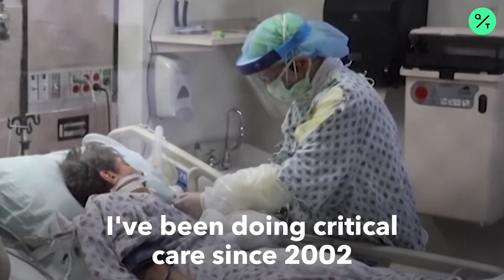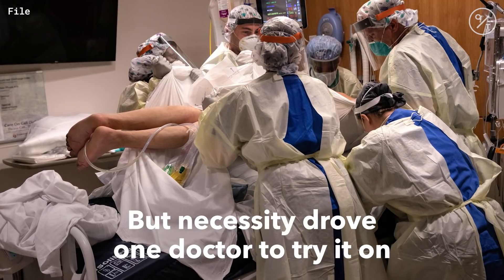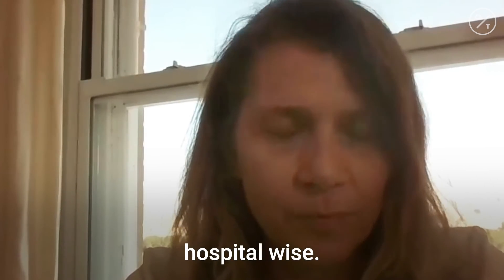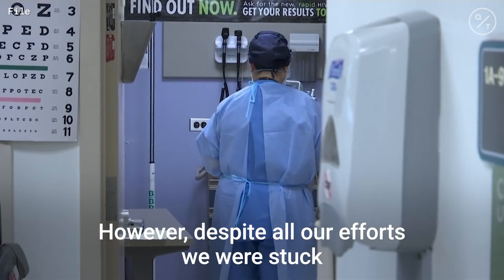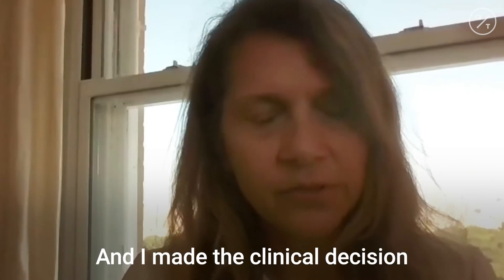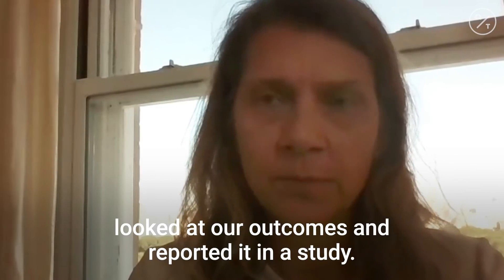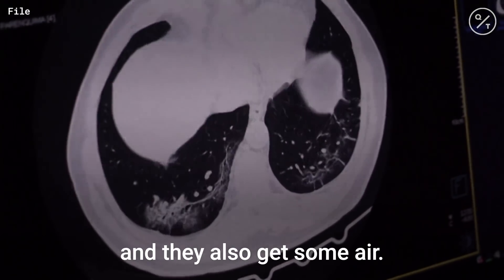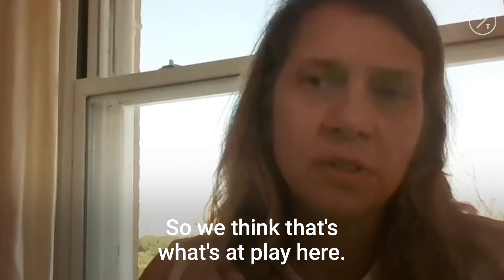Could Lying on Their Stomachs Help Covid-19 Patients?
Columbia University Medical Center's Dr. Sanja Jelic says proning, or lying on one's tummy, could increase oxygenation, which could aid coronavirus victims.

Sanja is a physician and associate professor of medicine at Columbia University in New York. She is also the also the co-author on a paper about the use of the proning position in awake, non-intubated patients.

Intubated patients are routinely turned on their tummies. But as Sanja explains, necessity drove her to try the technique on non-intubated patients.

“On April 6th in New York from a personal experience, I think that was the worst day hospital wise. We were really, really very busy. At some point we had 68 patients. Many of these patients worsen and then they need intubation and transferred to the intensive care units. And we have converted many hospital spaces into pop up ICU intensive care units. However, despite all our efforts, we were stuck with several patients who needed to be intubated. However, we just couldn't intubate all of them at once. So we had to buy time. And I made the clinical decision to put these patients in a prone position.”

She continues, “We, of course, applied for the approval to track those patients. And once we received the approval, we just looked at our outcomes and reported it in a study. We were hoping that this would be helpful to other health care providers treating Covid patients.”

Sanja says the prone position could help all parts of the lungs get ventilated.

“There's more uniform ventilation and perfusion. So there's more matching. These upper portions of the lungs get some blood and they also get some air. So the body is able to extract more oxygen and get rid of some more carbon dioxide more effectively. And we see that increase oxygenation measured by pulse oximeter on a finger. So we think that's what's at play here.”